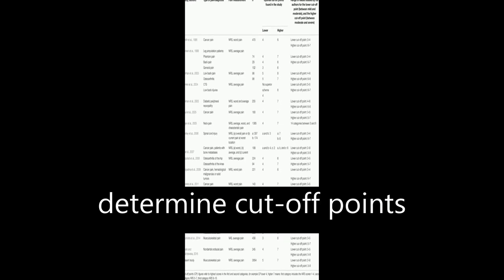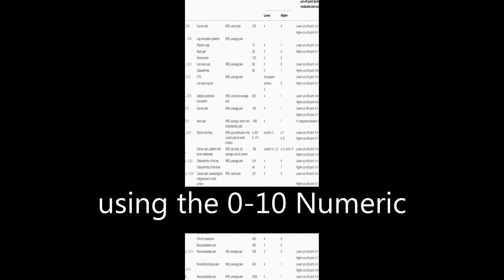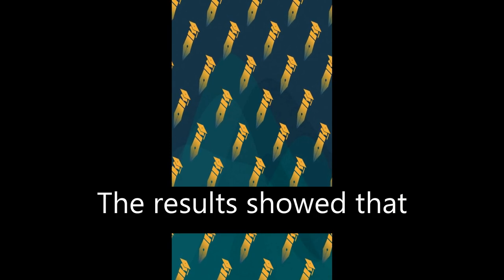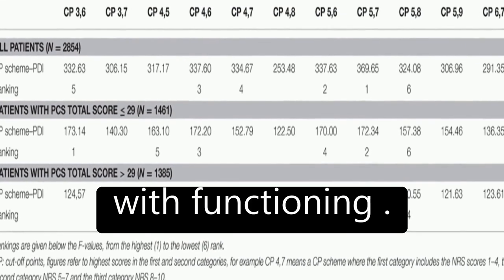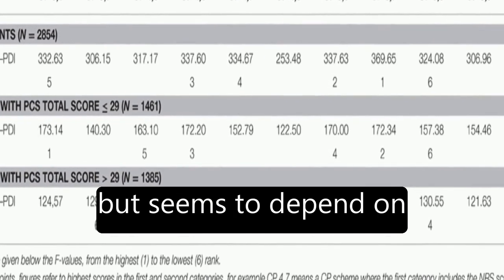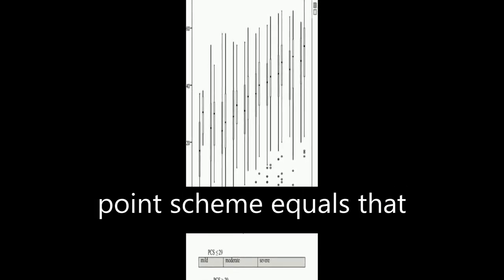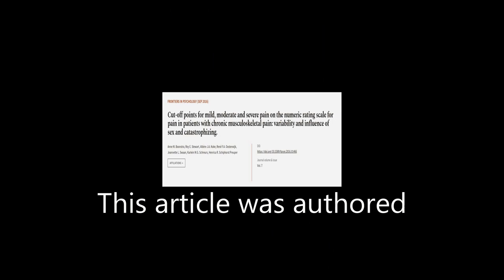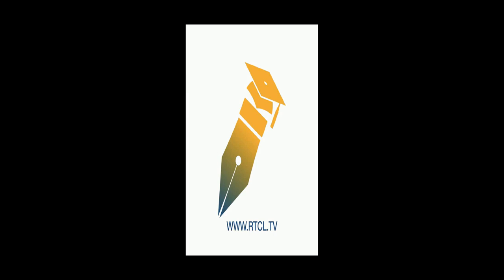Cut-off points for mild, moderate and severe pain on the numeric rating scale for pai... | RTCL.TV